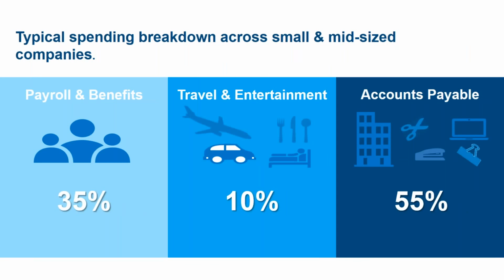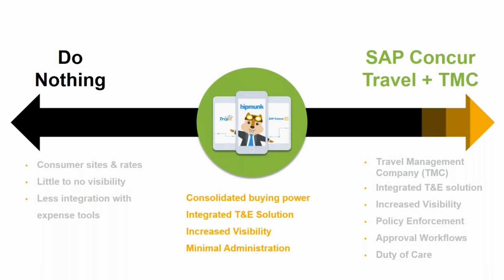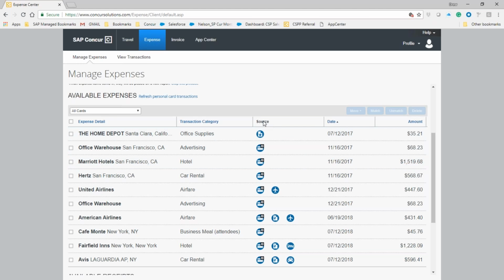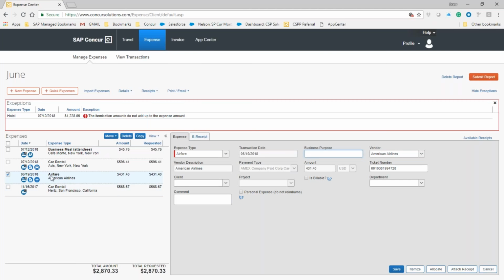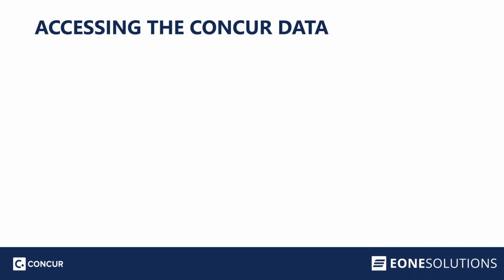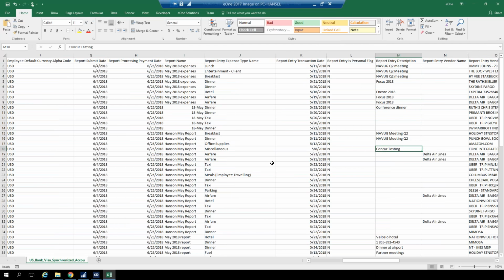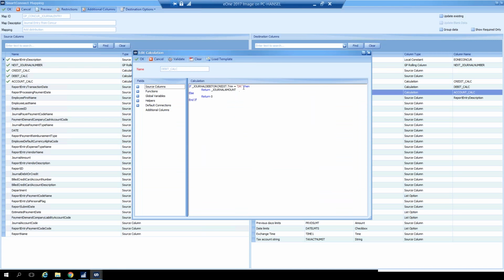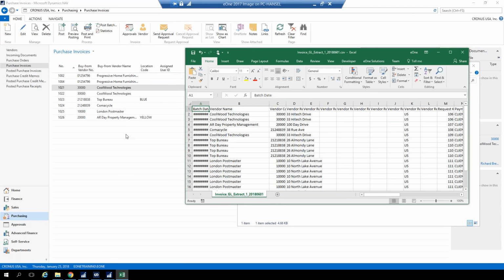Introduction to SAP Concur and Microsoft Dynamics ERP Integration Using SmartConnect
Join this video to learn:
*Why you should automate your SAP Concur Travel and Expense with your Dynamics ERP.
*Popular and specific examples of ways to integrate expense data in a way that is flexible and easy to modify for your business process.
*Why ‘data’ makes integration hard – and pitfalls to watch out for.
*How to make integrations simple with eOne’s SmartConnect. You’ll leave with an integration success plan.

*People who want a quick introduction to SAP Concur Travel and Expense.
*People who want to integrate Dynamics NAV or Dynamics 365 Business Central with SAP Concur.
*People who want to integrate Dynamics GP with SAP Concur.
*People who want to integrate Salesforce (or Microsoft’s D365/CRM) with Concur.
*IT Managers who want control over the integrations, and to manage errors.